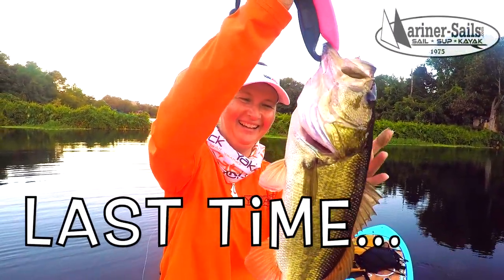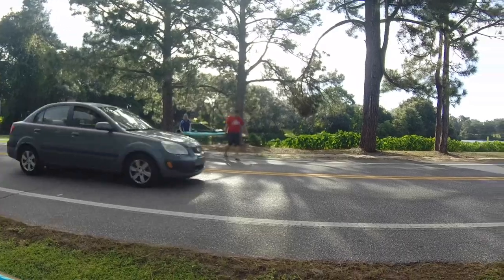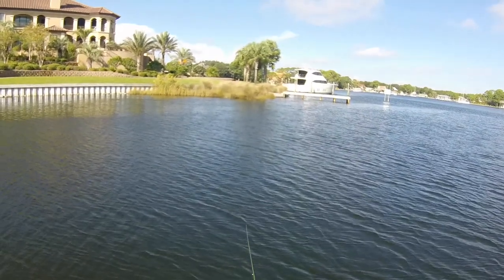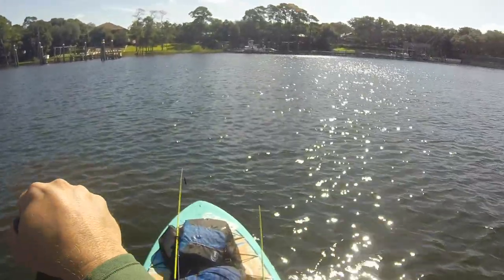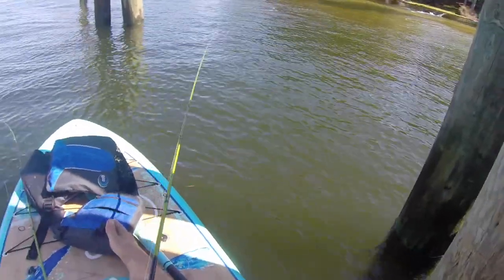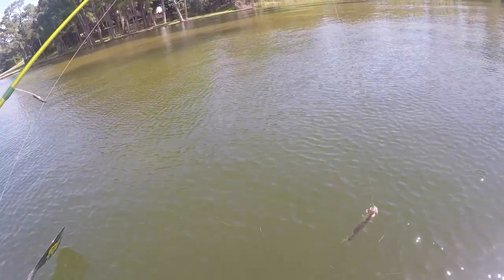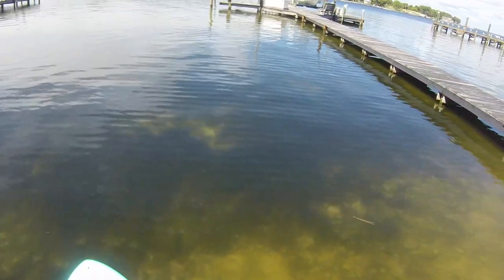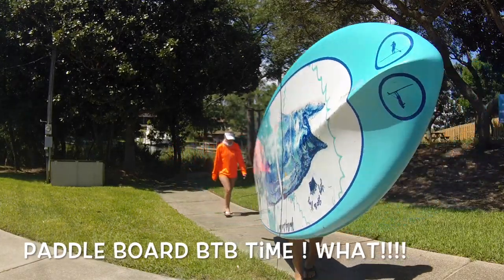Yolo Paddle Boards SUP Saltwater Fishing - Destin Florida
Today on 30milesOut kayak fishing TV. Ty and Theresa Southerland head to Destin Florida. They do some saltwater fishing on Yolo stand up paddle boards. WHAT!

OUR AMAZON STORE: